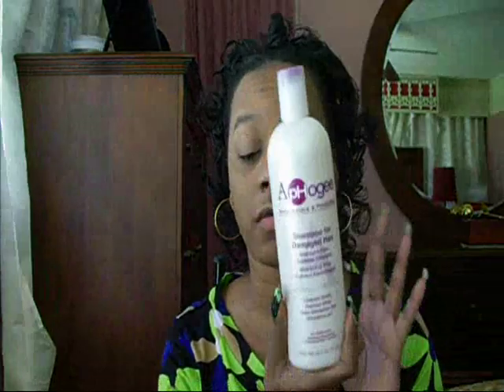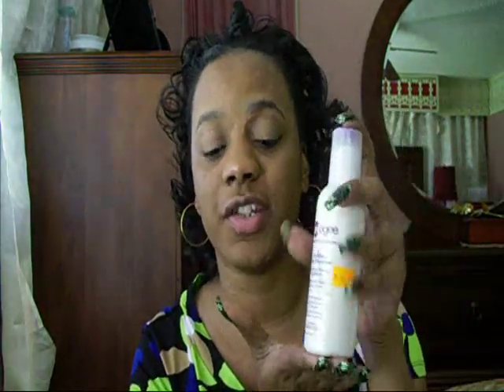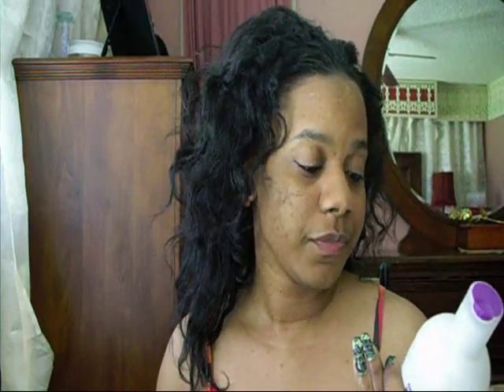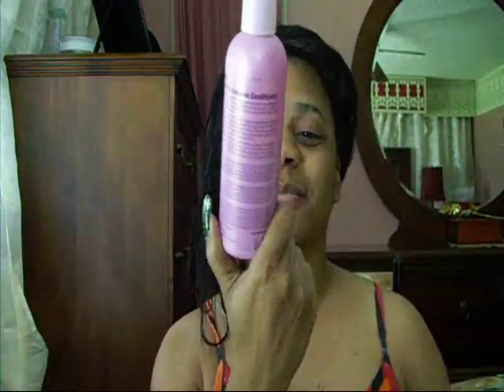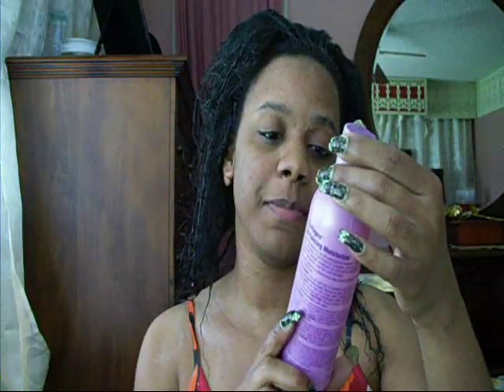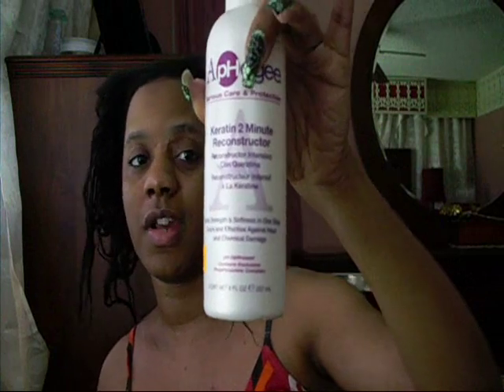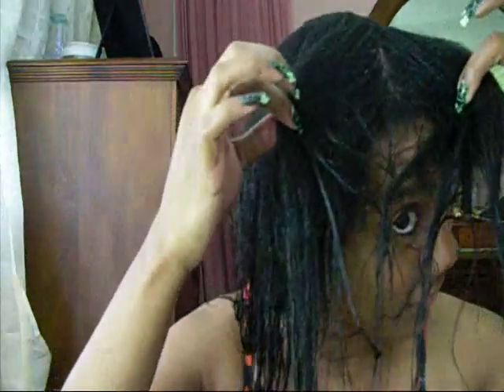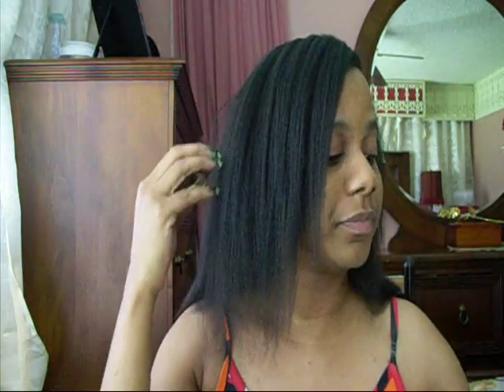PART 1: Aphogee Protein Treatment